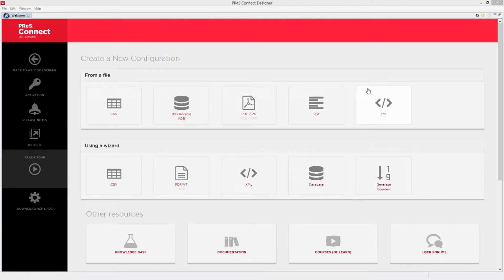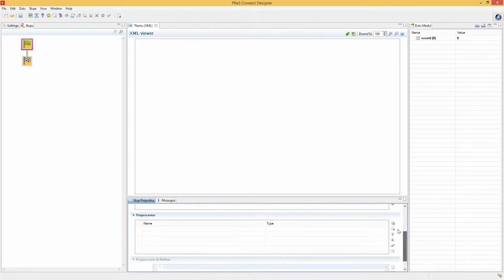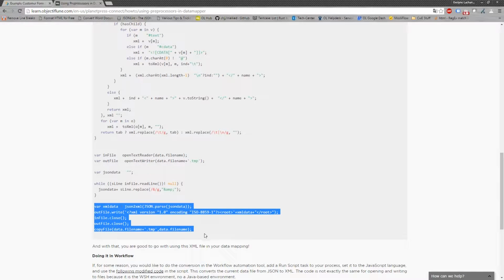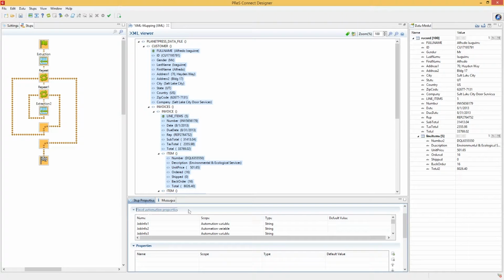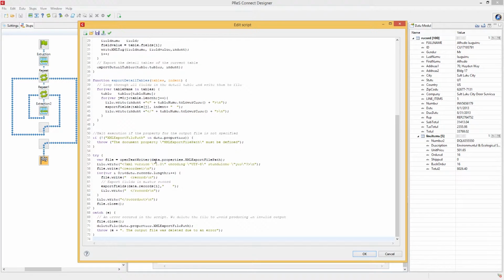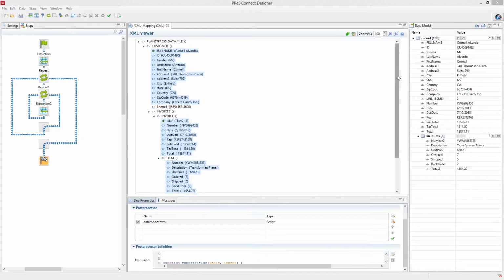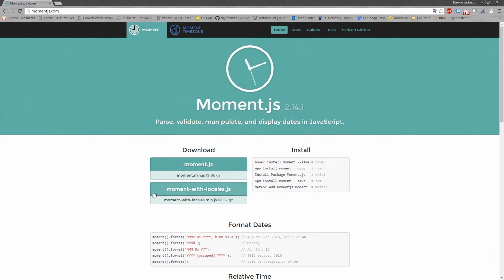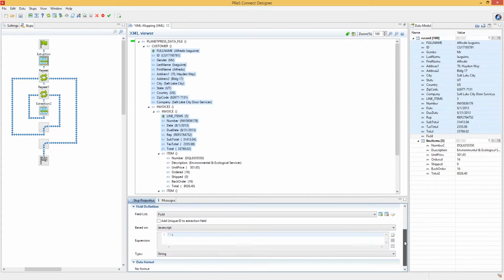Connect with Evie 11 - In depth Preprocessor and Postprocessor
-- Apologies for the slightly distorted audio, this is a new studio PC and I did not properly set up my audio, woe is me. Mea Culpa and all that. --

Today we take a more in-depth look at preprocessor, including:
- Using preprocessor scripts
- A postprocessor example
- Using external JS libraries, example with moment.js